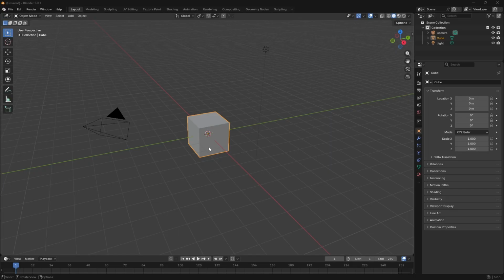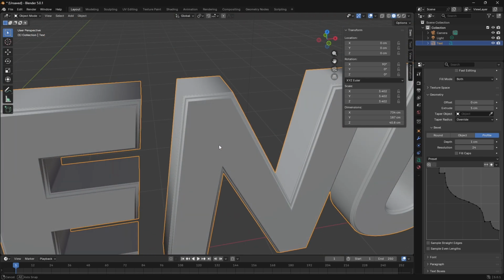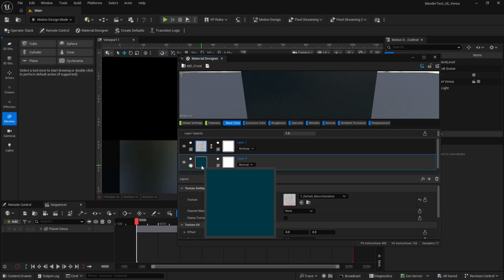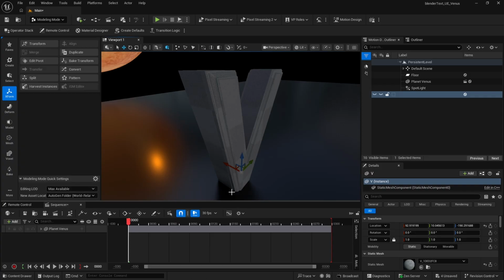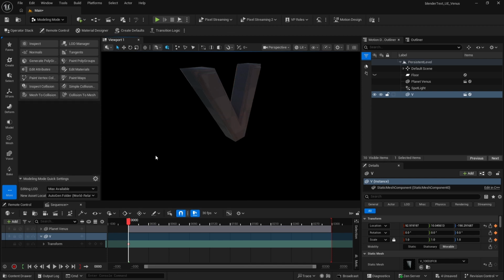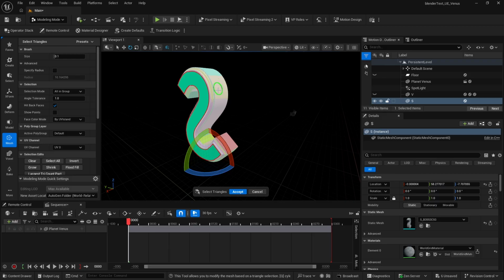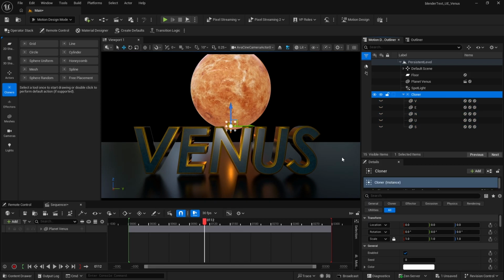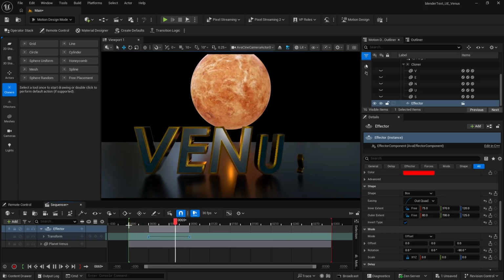Unreal Engine Motion Design Tools: Blender Text Animated in Unreal Engine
This tutorial explores the use of 3D Text built in Blender. The text is imported in and materials are assigned to the Front and Back faces, the Bevel and the Extrusion. This process includes converting the text to a mesh, adjusting the pivot point, adjusting the UV, assigning poly groups and material slots. Once the text is ready it is animated using a cloner and effector.

Chapters
00:00 Welcome
00:55 Build Text in Blender
02:45 Extrude & Bevel the Text
03:06 Bevel Profile
04:54 Adjust Bevel Depth
05:18 Export
06:28 Convert Text to Mesh
07:04 Unreal Engine
08:01 Materials for Text
10:09 Import Text into Unreal
10:49 Process the Text
11:23 Adjust the Pivot Point
11:37 Adjust the Mesh UV
11:53 Convert to Mesh
12:22 Assign Poly Groups to the Mesh
15:06 Assign Material Slots to the Mesh
17:17 Add Materials to the Mesh
18:00 One More Time
22:42 Animate the Text with Cloner & Effector